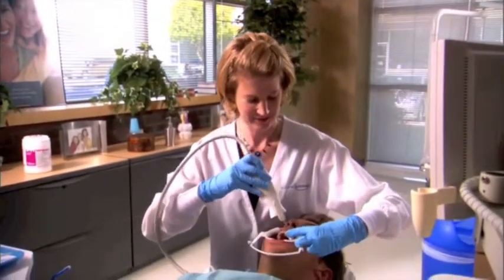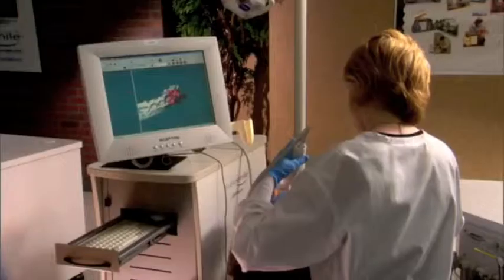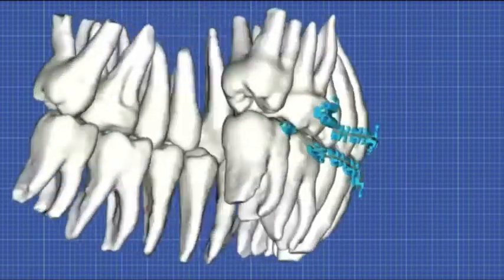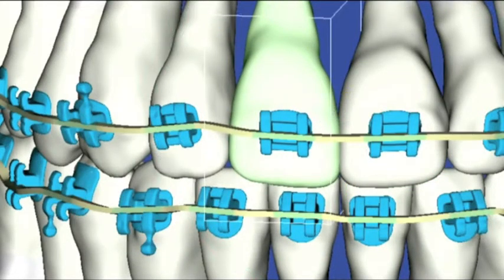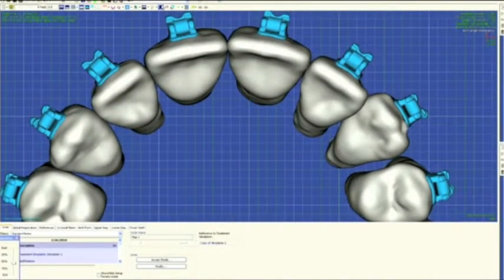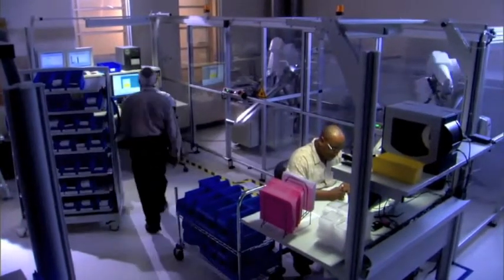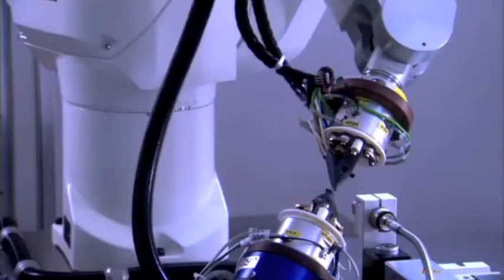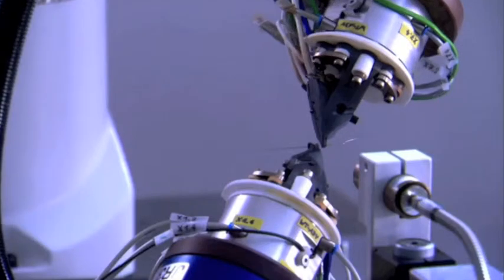SureSmile - How it works.m4v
An overview of the 3 steps involved in the SureSmile process, to enable faster & more effective orthodontic treatment and with less discomfort.